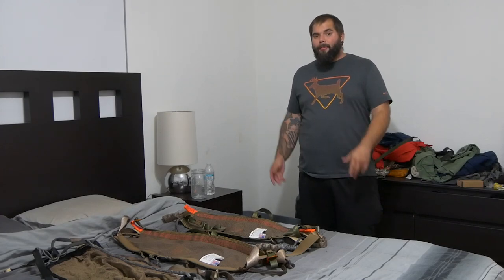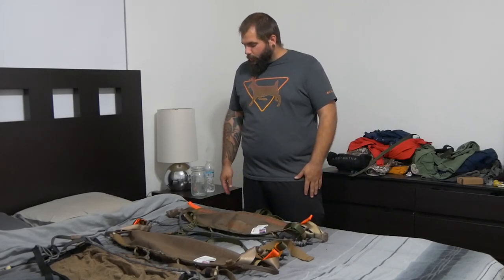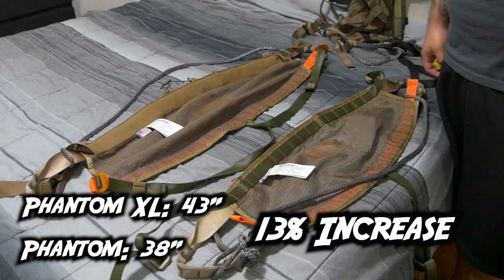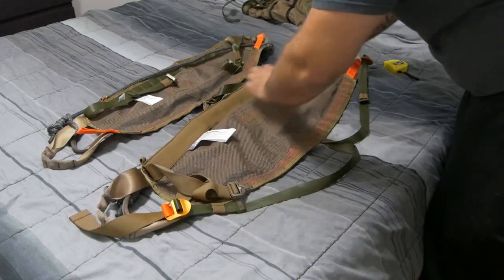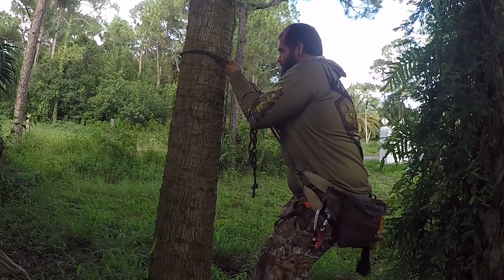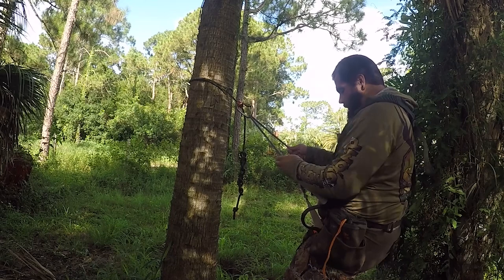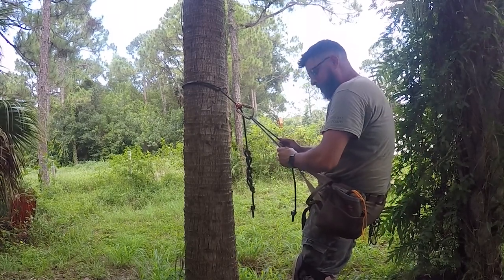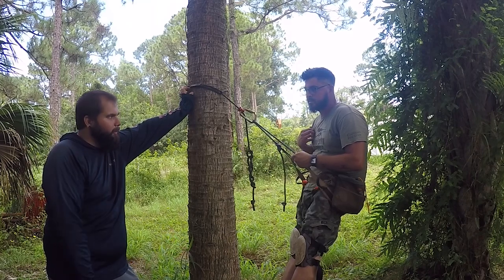TETHRD PHANTOM XL Review and Comparison (Swamp N Stomp ep. #106)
In this episode, the boys take a look at the all new Tethrd Phantom XL and compare it to the original Tethrd Phantom. As an added bonus, Mark compares it to his old Aero Hunter Merlin, Size 2, and finds that the Aero Hunter doesn't really measure up as expected.
Win a FREE Tethrd Saddle Kit in our most recent quarterly giveaway (Ends September 8th, 2021):

---Saddle Setups---
Mark's Saddle:

---Bow Setups---
Mark's Bow:
Bowtech Carbon Icon
58lb; 29"; 546gr arrow
Inserts- Ethics Archery 180gr
Range Finder

Danny's Bow:
PSE EVL 32
70Lb; 30.5"; 430Gr arrow
Outsert- Fire nock
Range Finder

Common parts:
Bow sling

---Camera Gear---
Mark’s Cameras: